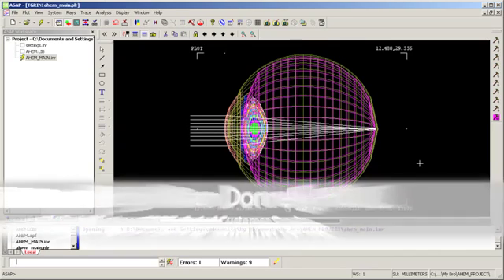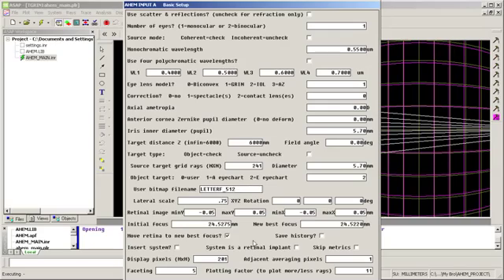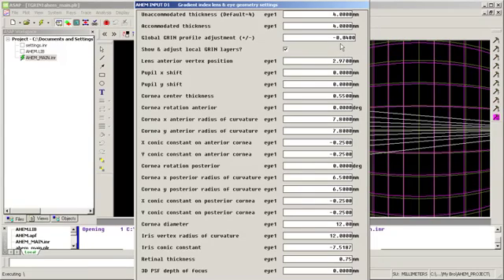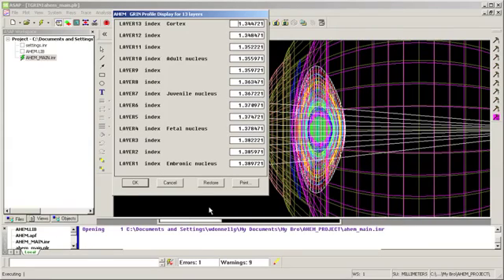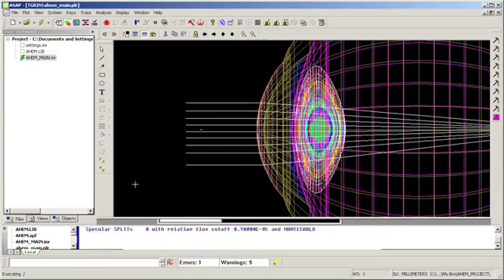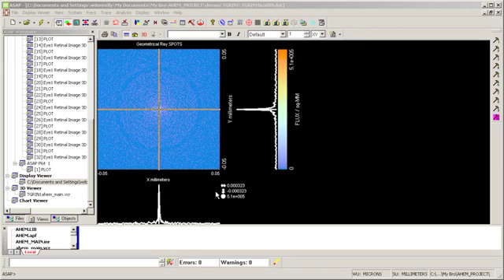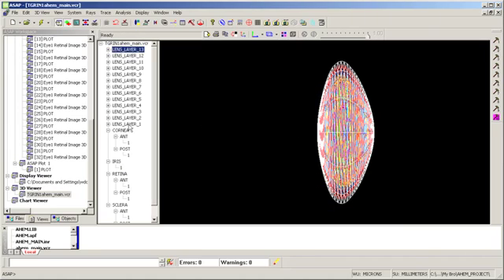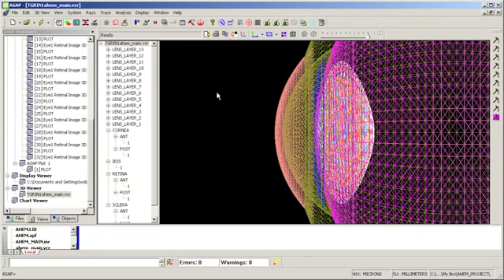GRIN Lens Simulation in Human Eye Model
A gradient index (GRIN) crystalline lens is modeled, inclusive of custom GRIN profiles and age and accommodation simulation.